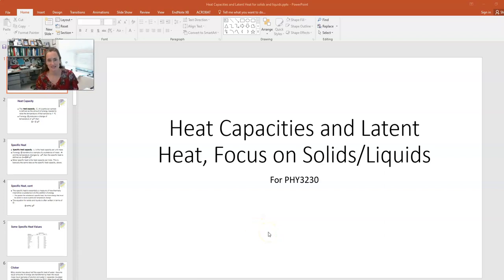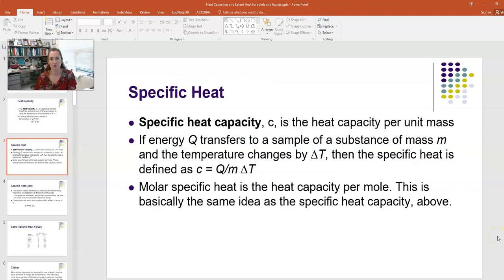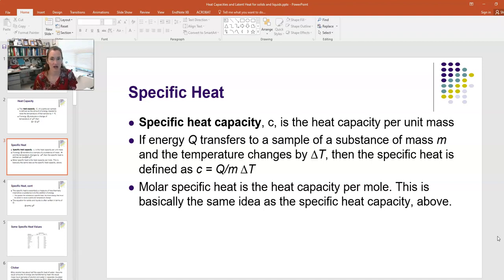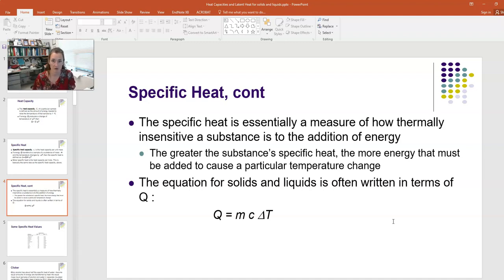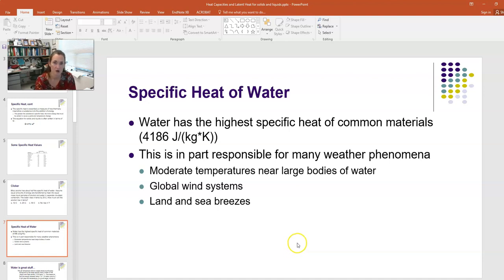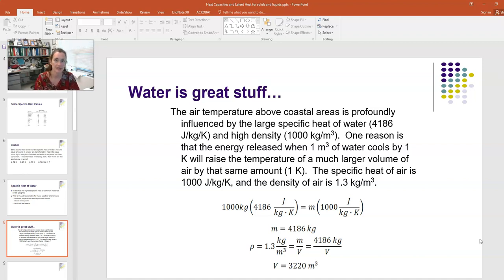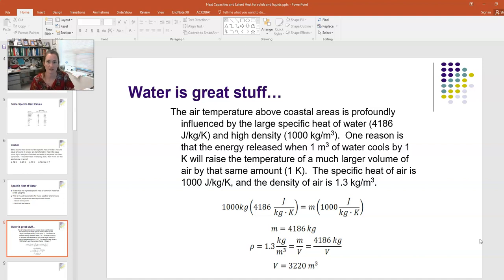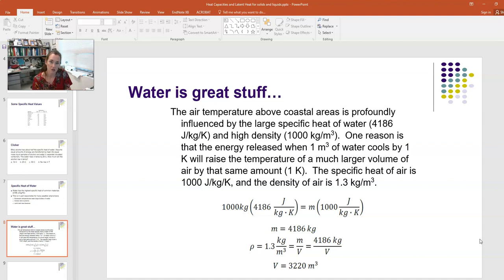Heat Capacities of Solids and Liquids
We introduce the idea of heat capacities and specific heats, and do an example problem helping to explain how the high specific heat of water is partially responsible for more moderate temperatures near the ocean.